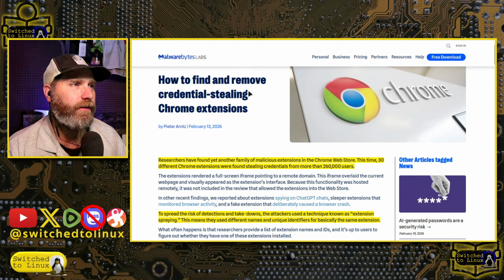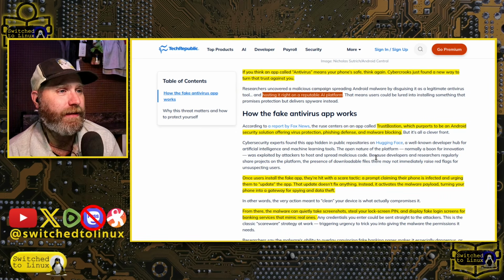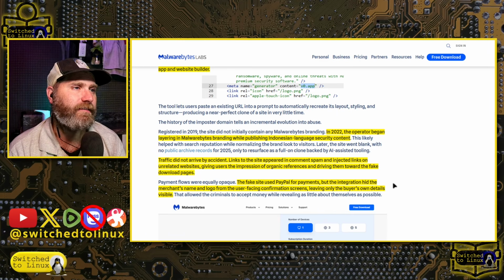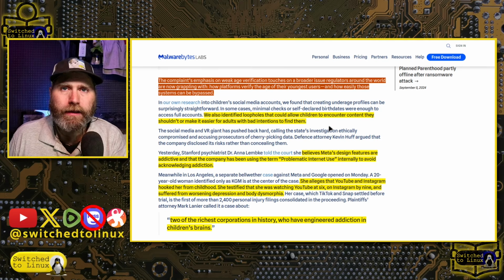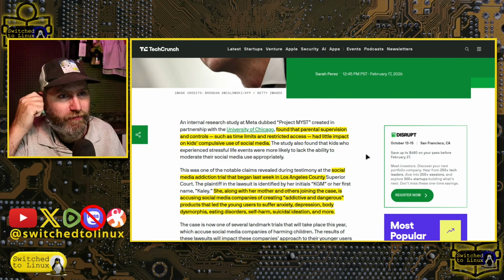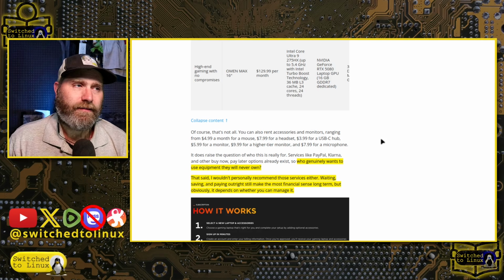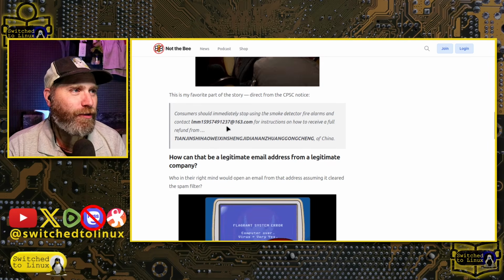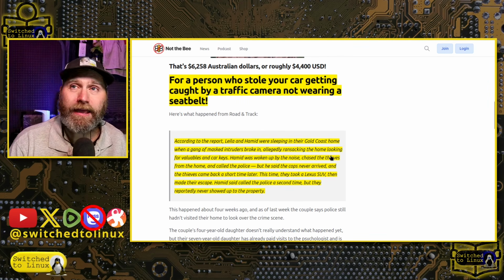A Bad OMEN Subscription | Quicklines Feb 19, 2026 | Weekly News Roundup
Today we look at several articles related to new security threats with tips to spot the scams as well as a review of the Meta jury trials. We conclude with a discussion of HPs new hardware subscription model.

Support Switched to Linux!